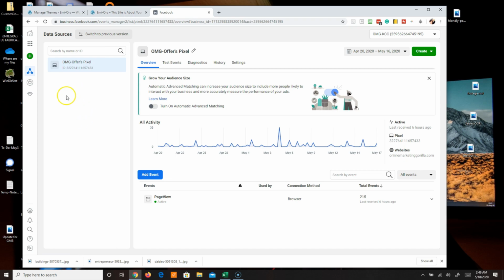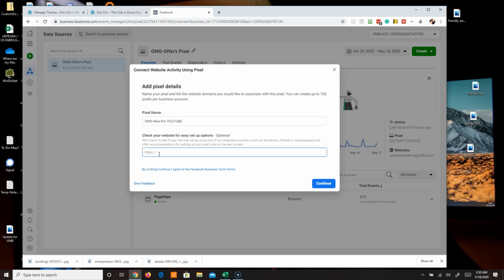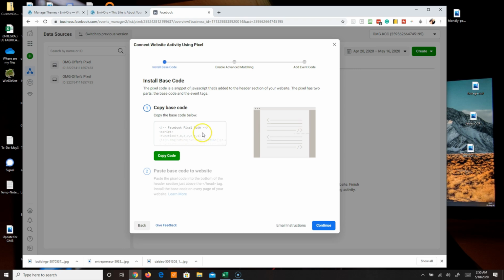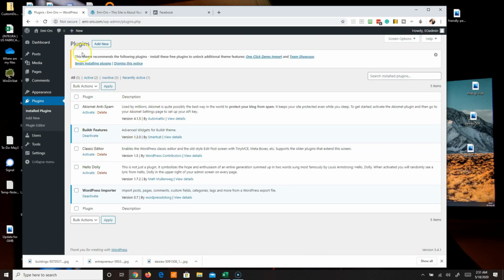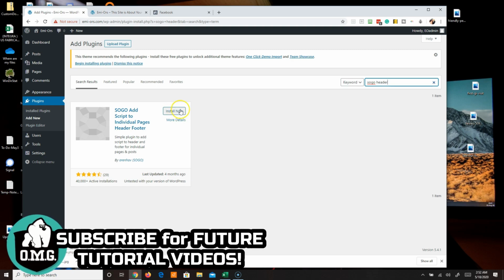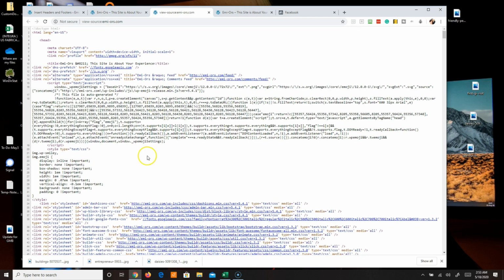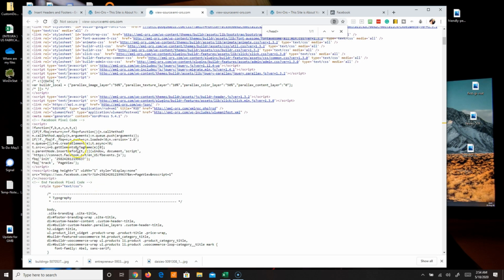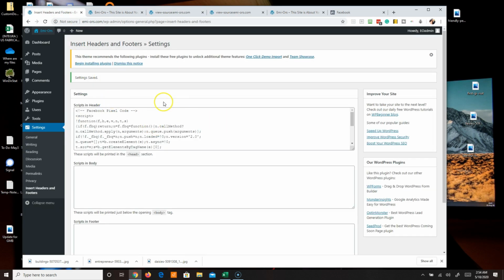How to Add a Facebook Pixel to Your WordPress Website in 2020 and beyond- Beginner Friendly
How to Add a Facebook Pixel to Your WordPress Website in 2020 - See how to add a FB pixel easily. I show you where to generate the code in Facebook and how to add it to your WordPress site.